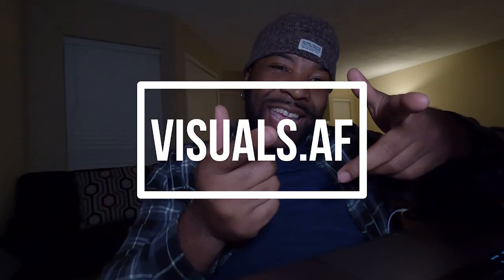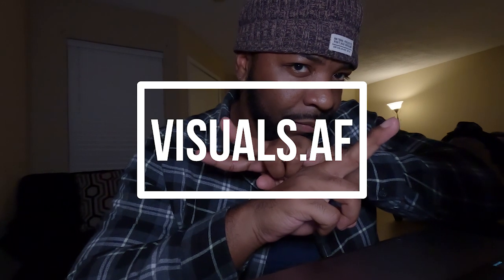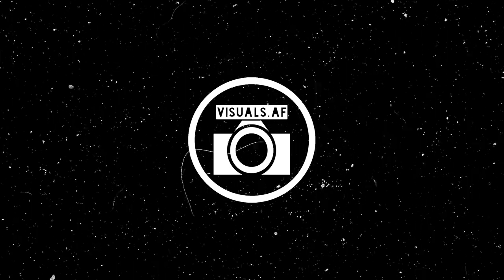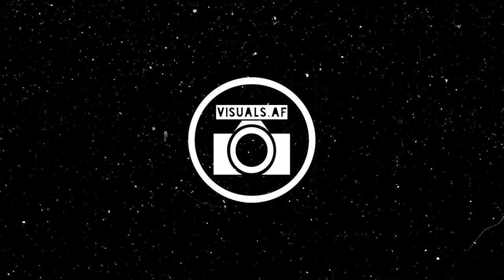CINESTILL 50D (EXPIRED) - CANON SURESHOT TELEMAX 35MM - FILM REVIEW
JACKSON, MS

CAMERA: EOS R, iPHONE 11PRO MAX
LENS: RF 35MM, RF 24-105MM